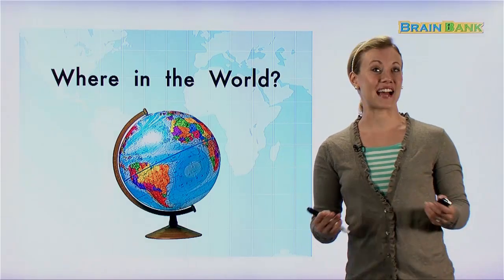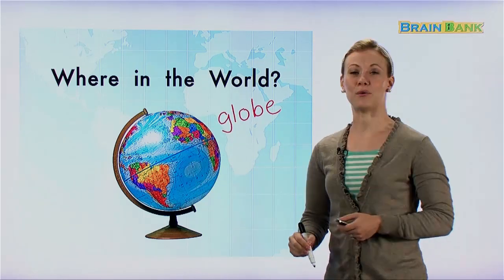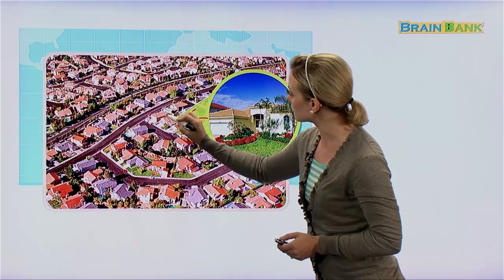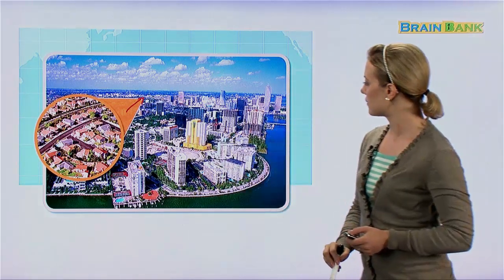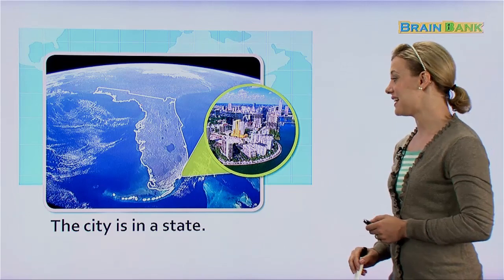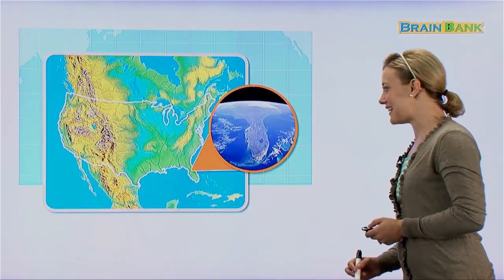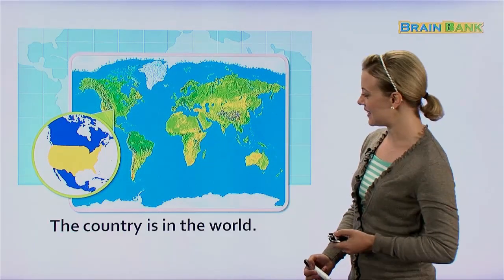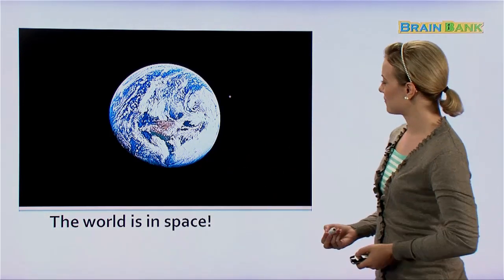Guided Readers | Brain Bank Social studies | 06. Where in the World? | Kids Vocabulary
Guided Readers for Children | English through stories.
Free YouTube Reading Program for Children with a collection of topics that children will like: animals, stars, solar system, weather, communities, jobs, and many more.

The best non-fiction reading program for kindergarten children.
Brain Bank is the best guided reading program available for Grades K - 1. Bank Bank helps growing readers build skills in vocabulary and critical thinking, focusing on the content areas of science and social studies.

❤️ Book Content
06. Where in the World?
story :
My family lives in a house.
The house is on a street.
The street is in a city.
The city is in a state.
The state is in a country.
The country is in the world.
The world is in space

❤️ Check out Brain Bank Kindergarten Social Studies

英语学习 | 英語学習 | تعلم الانجليزية الاطفال الانجليزية | изучение английского детский английский | học tiếng anh, trẻ em tiếng anh | การเรียนรู้ภาษาอังกฤษ เด็กอังกฤษ | ingilizce öğrenmek çocuklar ingilizce  | belajar bahasa Inggris anak-anak inggris | aprendiendo ingles | apprentissage de l'anglais | बच्चे अंग्रेजी अंग्रेजी सीखना | ਅੰਗ੍ਰੇਜ਼ੀ ਸਿਖਲਾਈ ਬੱਚੇ ਅੰਗਰੇਜ਼ੀ | বাচ্চাদের ইংরেজি ইংরেজী শিক্ষা | nauka angielskiego | یادگیری انگلیسی